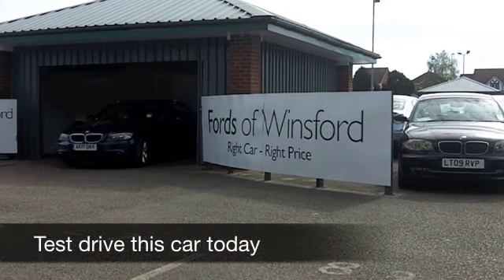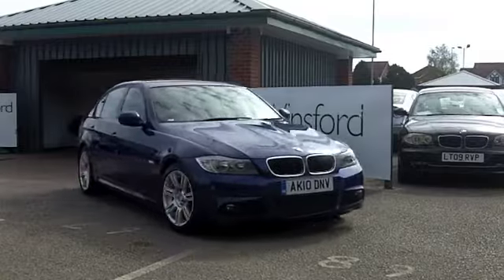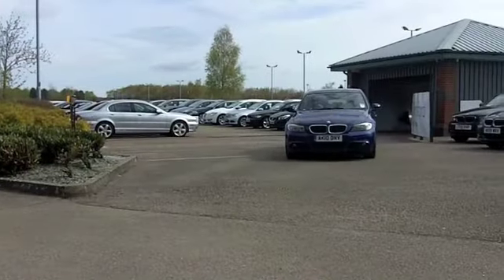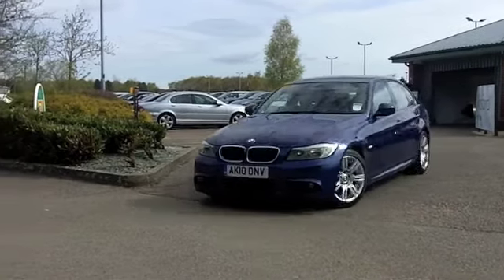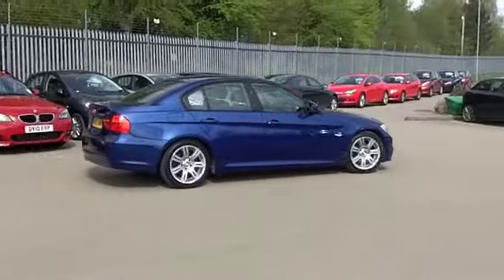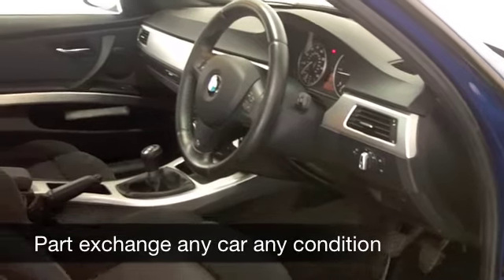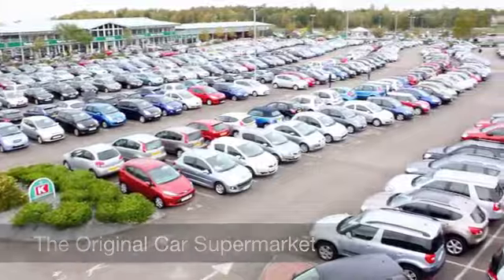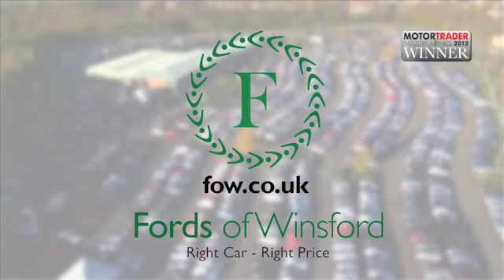BMW 3 SERIES DIESEL SALOON (2010) 320D [184] M SPORT 4DR - AK10DNV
DETAILS:
First registered: 25/03/2010
Current mileage: 35460
Registration: AK10DNV
Colour: BLUE

FEATURES:
all round electric windows, remote central locking, cloth interior, all round airbags, climate control, pas, abs, alloy wheels, metallic paint, cd, traction control, hand book present, cruise contro

This used car is for sale at Fords of Winsford Car Supermarket in Cheshire, UK